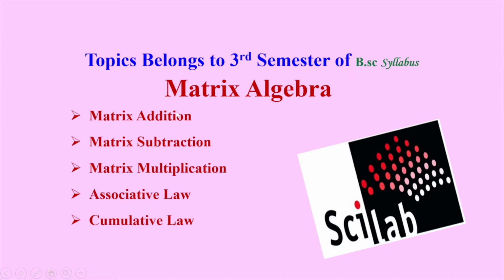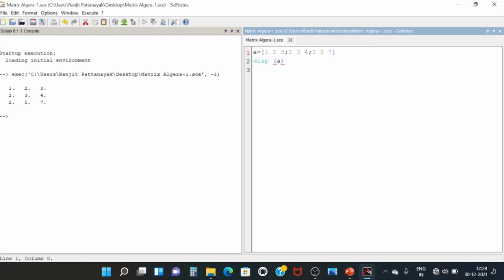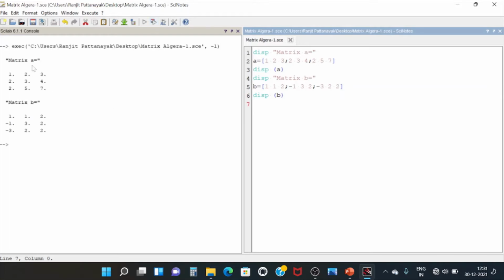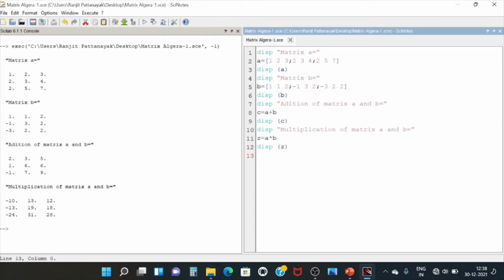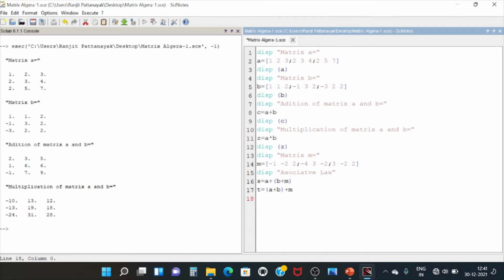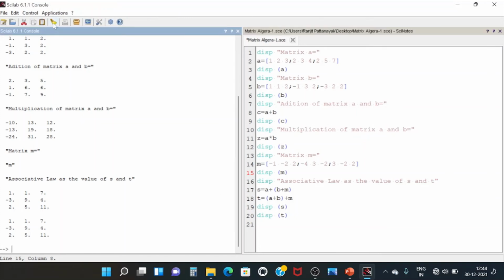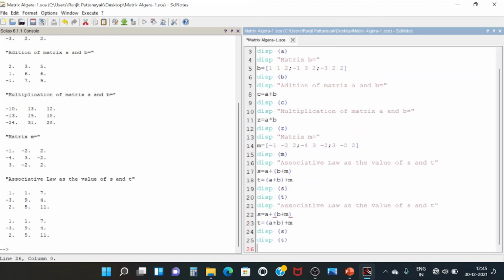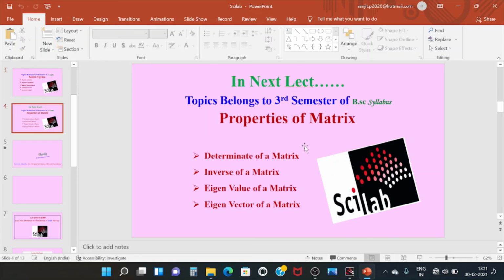Lect. 02: Matrix Algebra Matrix Addition Subtraction and Associative Law (3rd Sem)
In this video about Matrix Algebra: Matrix Addition,  Matrix Subtraction Matrix Multiplication, Associative Law of addition and Multiplication Law 3rd Sem are discussed systematically which is useful for B. Sc (Physics Hons.) Syllabus.

***In this vdo I have discussed about Associative Law of addition and Multiplication but at the of discussion by mistake I have told that is cumulative law but it is
Associative Law of Multiplication i. e.
a*(b*m) =(a*b) *m

With the help of this vdo you can prove the cumulative law by yourself... if you will be faced any prblm u can contact me by mail Or by ur comment.